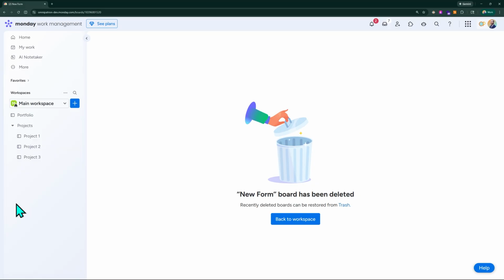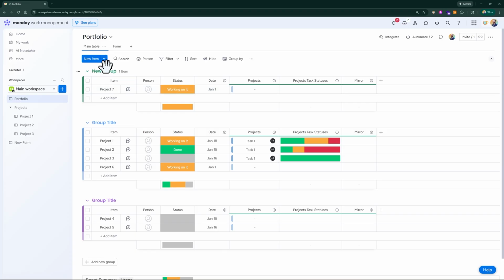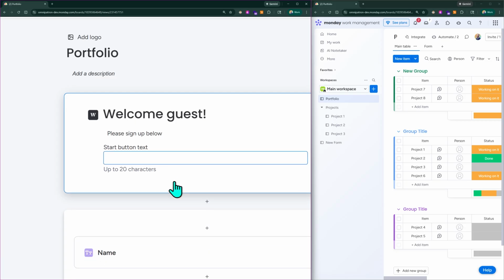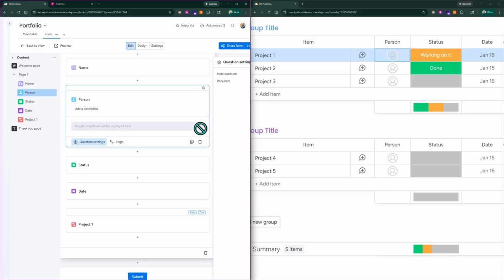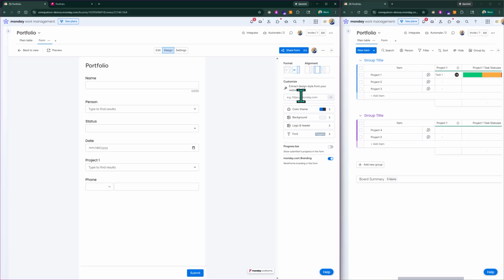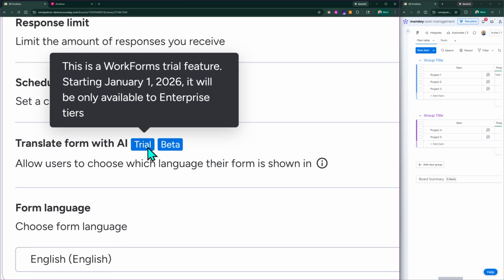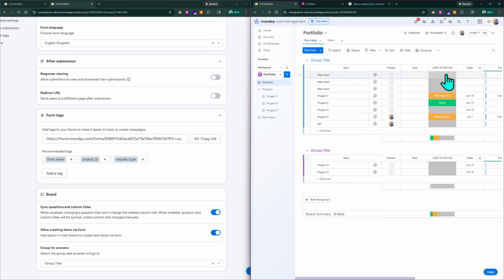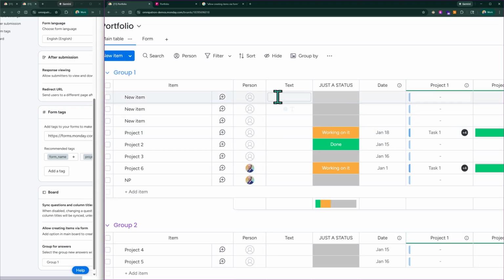👨🏻‍💻 05 Monday.com Forms: The Architect’s Data Intake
🎥 Video 05: Building Advanced Monday Forms

☝️ Stop manually entering data; start architecting its arrival.

Welcome back to the OmniPatron Masterclass. I am Narek (aka Nick), your Workflow Architect. In this module, we move beyond basic data entry to master Monday Forms—the frontline of your enterprise data collection.

🔹 Internal vs. External Strategy: Learn the technical distinction between adding form views to existing boards and building dedicated Form boards for public data intake.
🔹 The Security Protocol: Discover how to restrict and hide sensitive "Internal-only" fields like Person and Connect Board columns from public-facing surveys.
🔹 AI-Driven Branding: Watch as we use Monday’s AI to crawl an existing website URL to automatically extract brand colors, logos, and fonts for instant design consistency.
🔹 Automation Optimization: Architect your forms to serve as precision triggers for complex automations by ensuring all required data columns are populated upon item creation.

📍 Timestamps for easy navigation:

00:00 Intro
00:26 Why Use Monday Forms?
01:15 Existing Board vs. Brand New Form
02:58 Default Group Logic & Workflows
04:17 Live Demo: Split-Screen Submission
05:52 Customizing the Welcome Page
08:11 Security: Restricting Sensitive Fields
11:27 Column Syncing & Troubleshooting
14:22 AI extracted Design Style
17:08 Security Settings: ReCAPTCHA & Logic
19:34 Syncing Form Titles to Columns
21:03 Creating Items via Form (Automation Pro Tip)
23:19 Selecting the "Group for Answers"
24:30 Work Forms Submission Viewer
26:45 Final Architect Insights